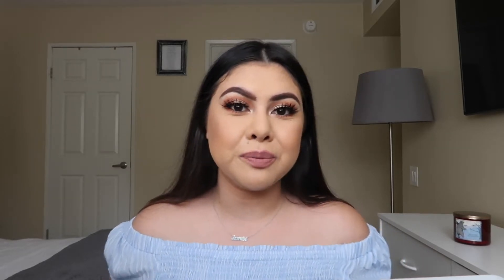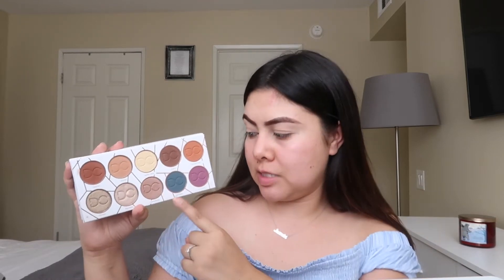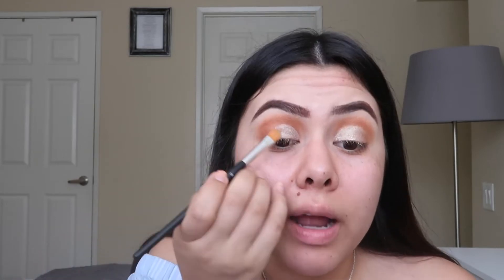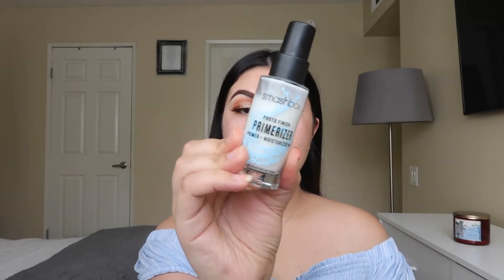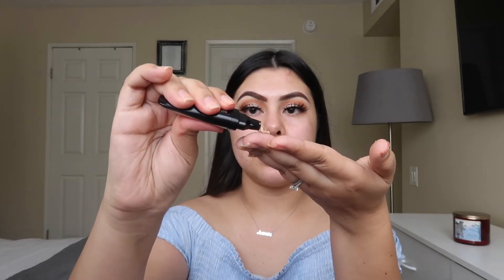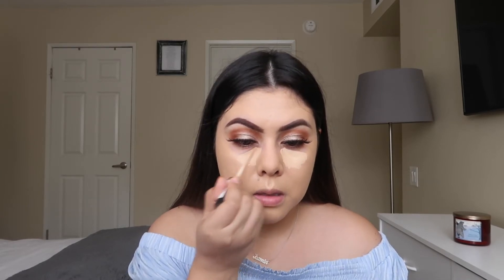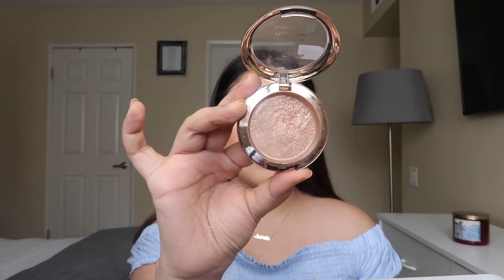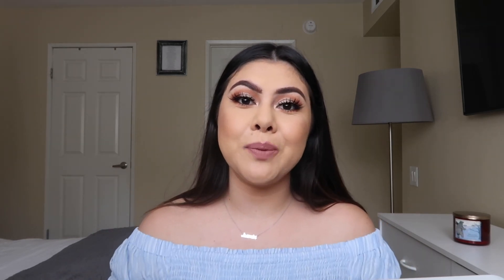BIRTHDAY MAKEUP TUTORIAL 2020 | GRWM BIRTHDAY DINNER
hi loves, in todays video it is a birthday makeup tutorial 2020! I went to my parents house for a birthday dinner, so thought I would show you my birthday makeup! It is super easy and simple, so hope you enjoy!

As always thank you so much for all the support, really apprecitate it ❤

xoxo,
Jazmin ❤

▷ PRODUCTS MENTIONED:
- NYX Professional Makeup Micro Brow Pencil ($7.50)
- Eylure Definition No. 126 Multipack ($10.00)
- Milani Silky Matte Bronzing Powder ($9.99)
- Essence This Is Nude Lipstick ($3.99)